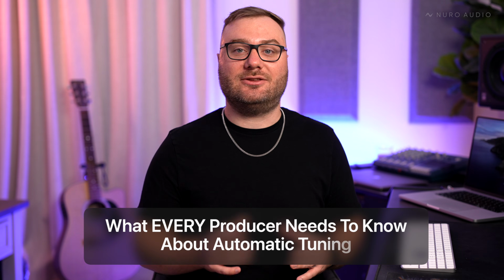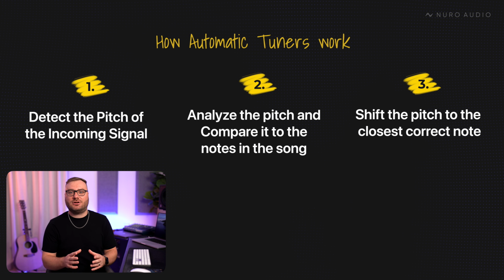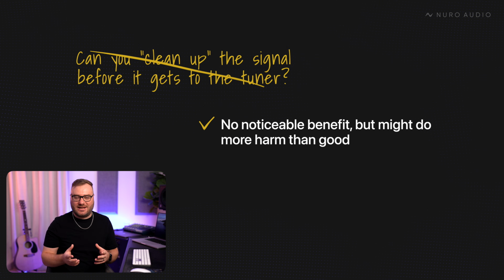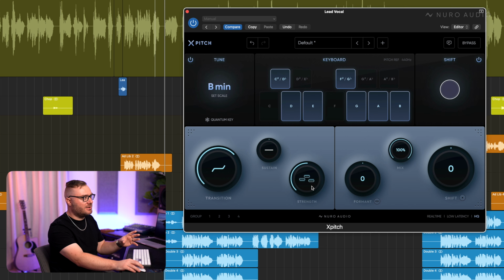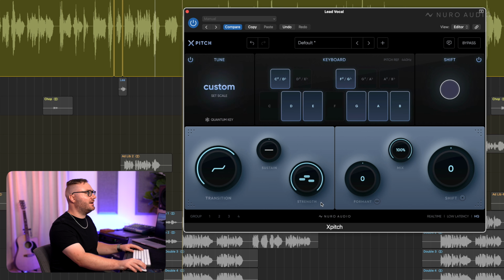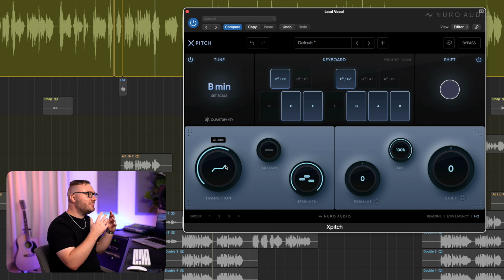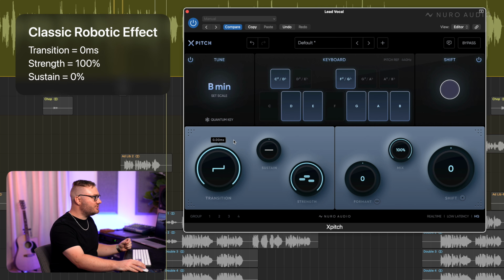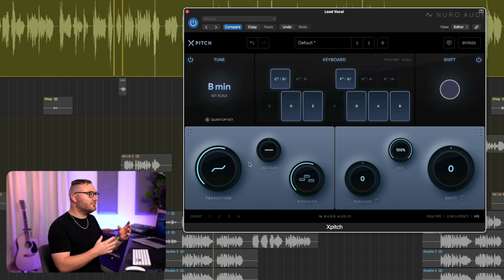Everything You NEED TO KNOW About Automatic Tuning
This video might save you HOURS the next time you’re dialing in your vocal tuning.

Automatic tuning is one of the most common effects used today - and it might seem hard to dial in. But once you understand how it works - you’ll be able to dial in any vocal tuning effect you want in SECONDS.

We’re breaking down how the algorithm works so you can make better choices on where to place your tuner in your vocal chain, how to control the algorithm to achieve different sounds, and what the most important controls are in achieving different results.

Ready to upgrade your vocal mixes?

CHAPTERS:

00:00 Intro
01:14 How Automatic Tuners ACTUALLY Work
02:26 Where to place your tuner in the chain
03:53 Understanding the Controls
10:00 How To Dial In ANY Style of Tuning
11:53 Recap